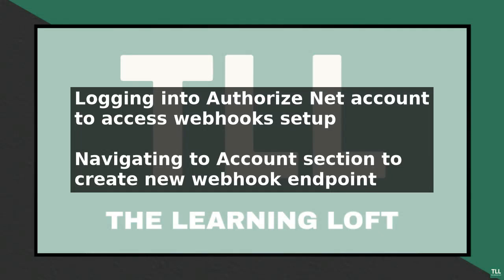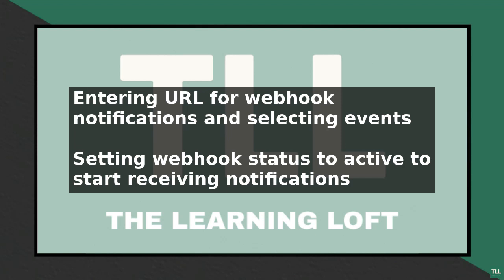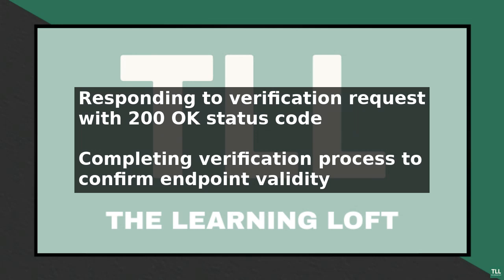How To Set Up Authorize Net Webhook Events List (2025)